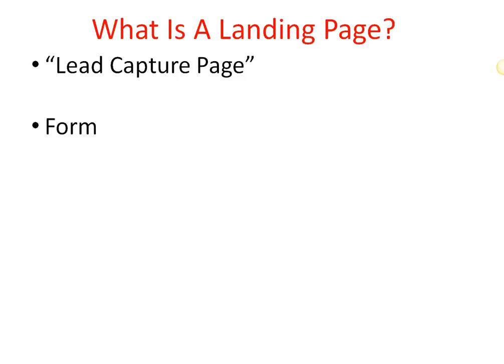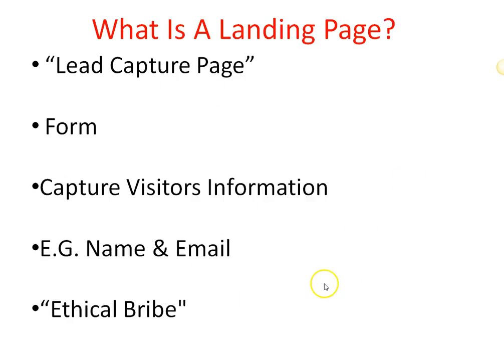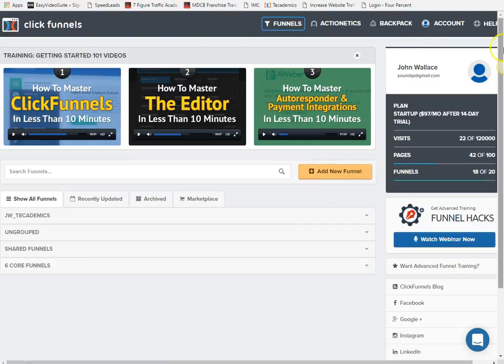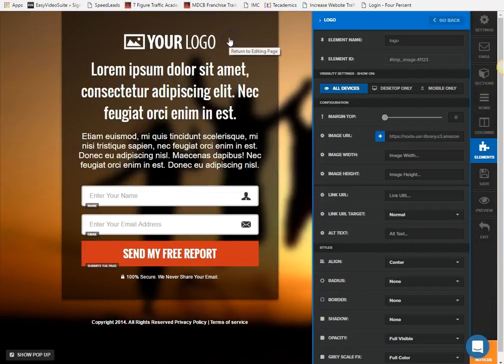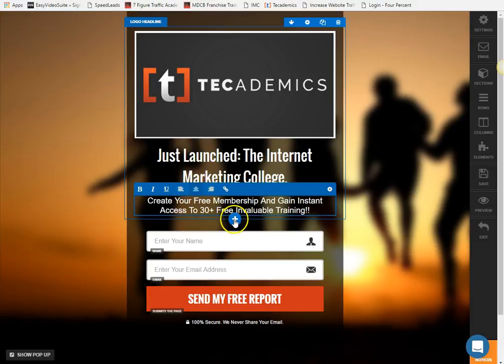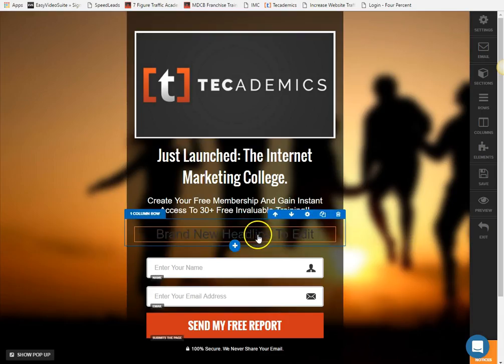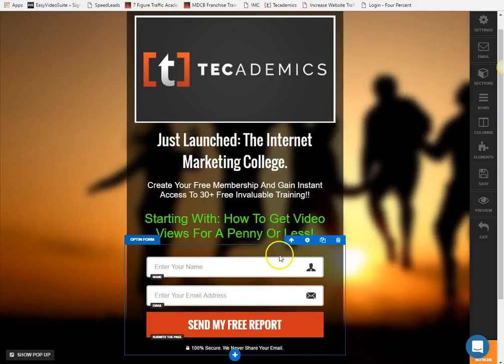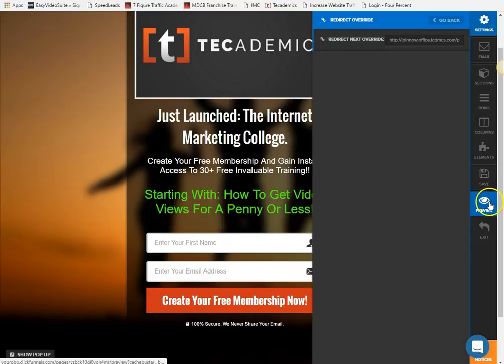How To Build A Landing Page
Create yourself an account and start building landing pages to promote your offer/services or create a LP to build up your email list. Remember an email list is VITAL for your online business. Create an account I Hope you found this video useful :-)